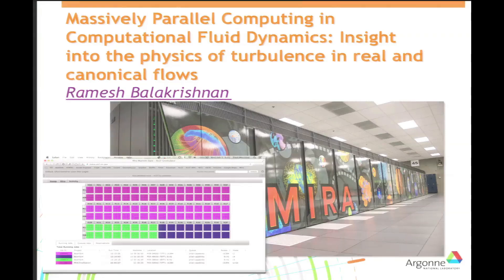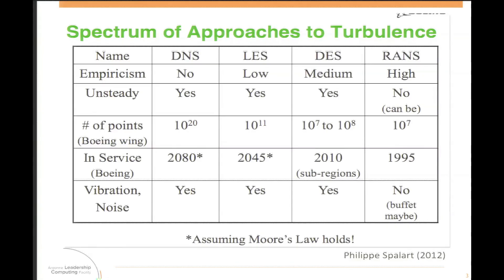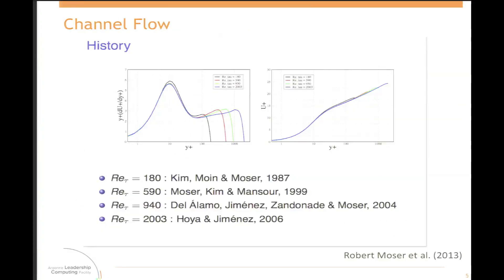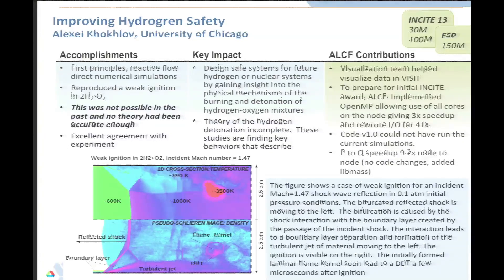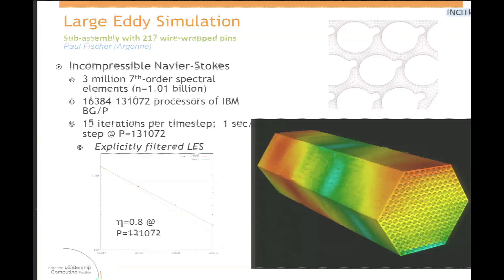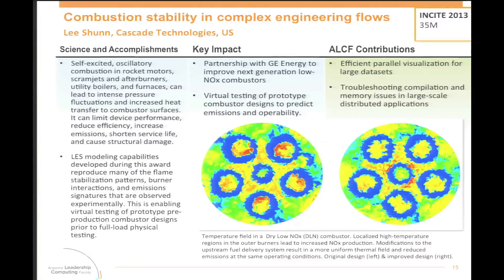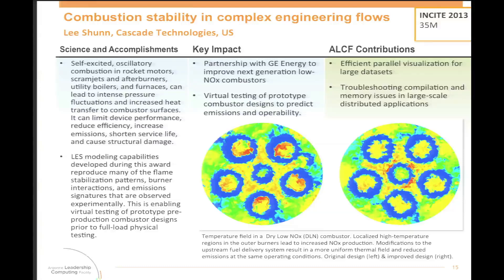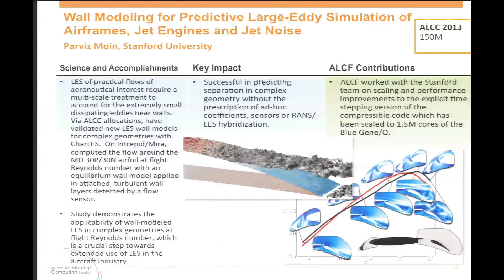Massively Parallel Computing in CFD: Insight into the Physics of Turbulence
In this video from the 2014 HPCAC Stanford HPC & Exascale Conference, Ramesh Balakrishnan from Argonne presents: Massively Parallel Computing in CFD: Insight into the Physics of Turbulence in Real and Canonical Flows.